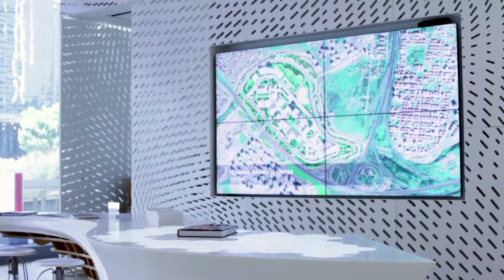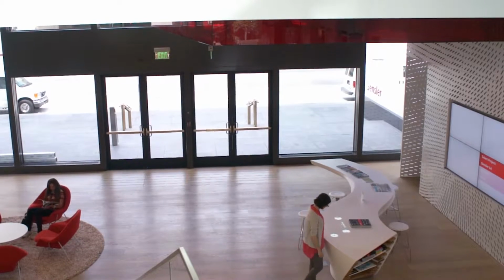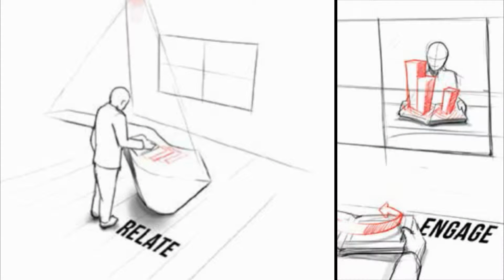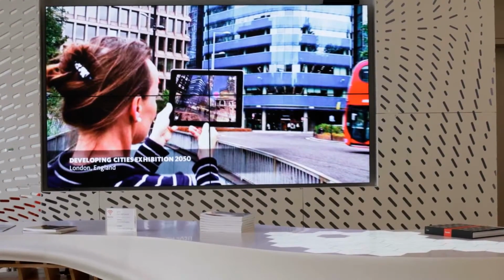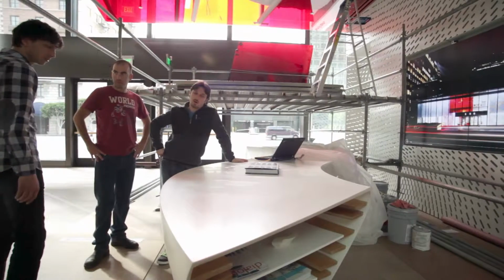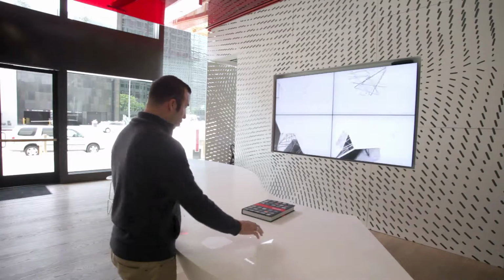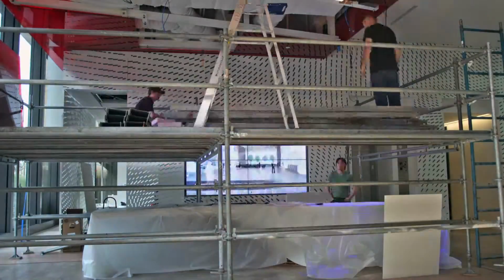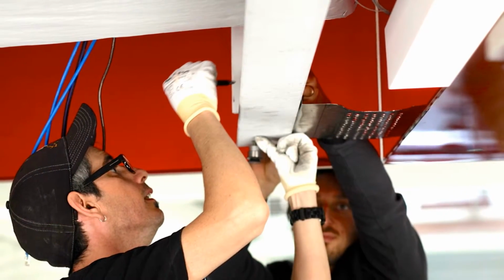BEHIND THE SCENE - The Hive / Gensler Multi Surface Experience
YCD Multimedia powers Gensler concept in collaboration with The Hive and Planar Systems, Inc.
If you want to know more, you can also read the article